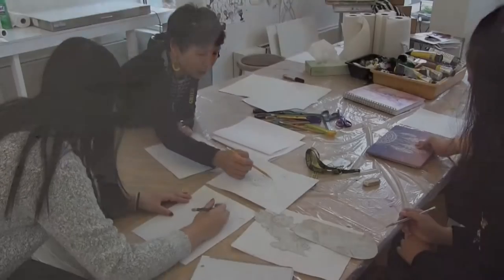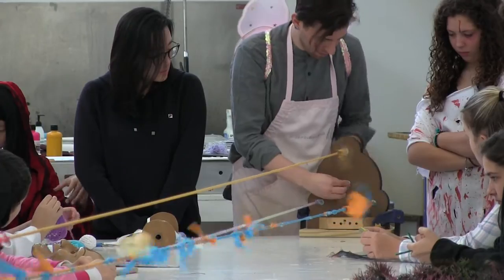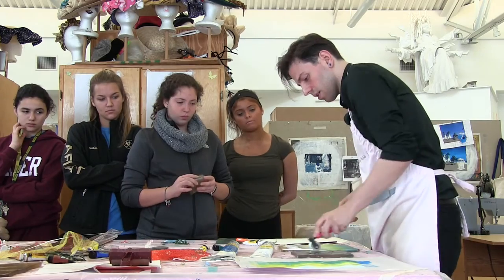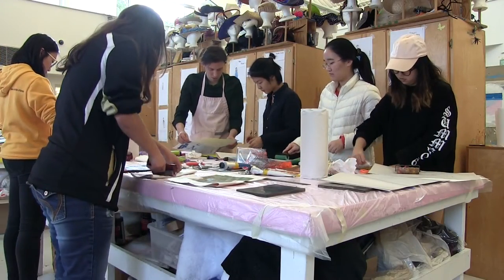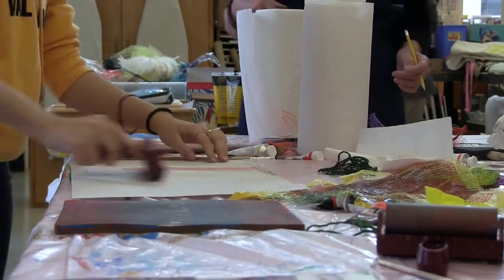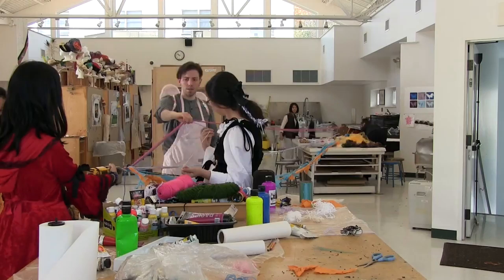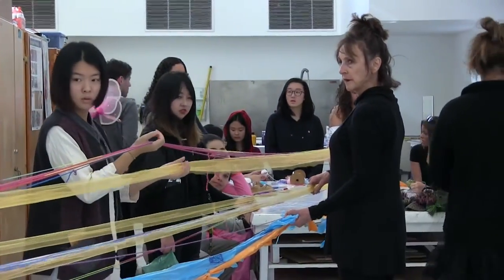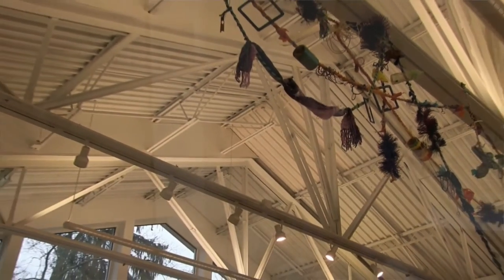Alex Zak at Grier School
A documentary about Alex Zak coming to Grier School as an artist in Residence. A new resident will be coming February 20, Felicia Frank.